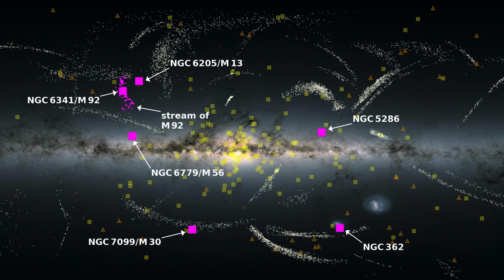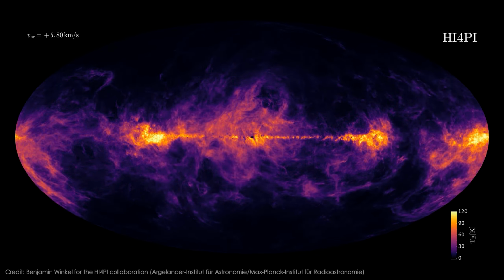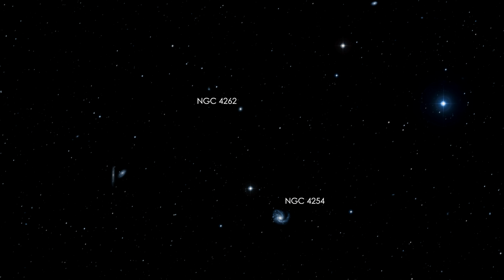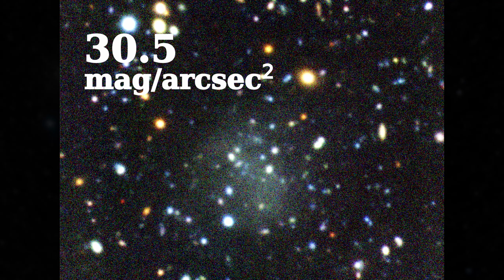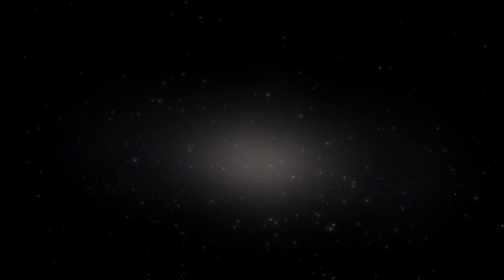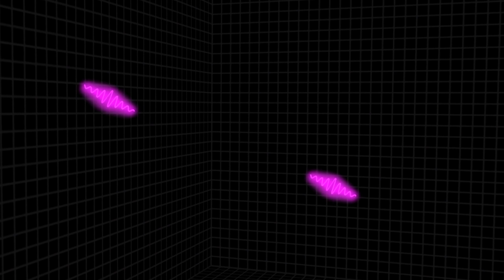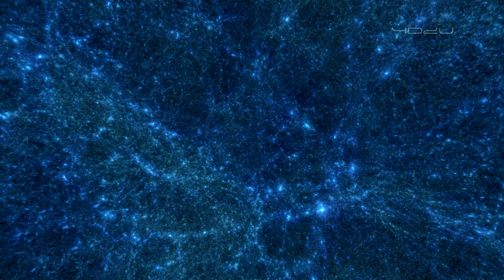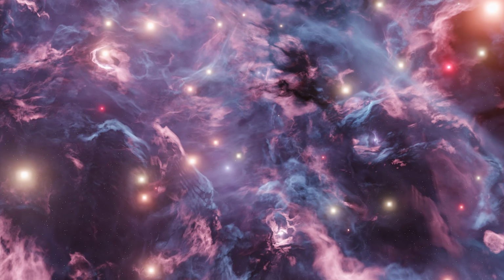Dark galaxies: a place where the Universe forgot to light up the stars.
Discover the mysterious world of dark galaxies – enormous cosmic structures where stars barely exist, and the Universe seems to have forgotten to light them up. In this video, we explore ultra-diffuse galaxies, dark matter-dominated galaxies, and isolated cosmic giants that challenge our understanding of galaxy formation. Learn how astronomers detect these elusive objects using radio telescopes, the 21-cm hydrogen line, and deep optical surveys, and why these discoveries could reshape our knowledge of dark matter, cosmology, and the evolution of the Universe. Join us as we uncover the hidden side of the cosmos and explore the faintest, most mysterious galaxies ever observed.